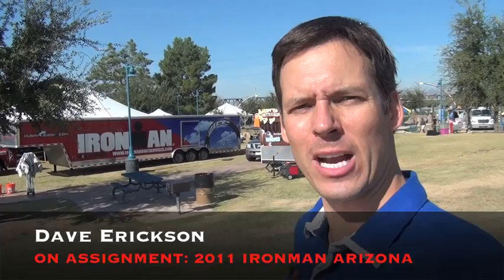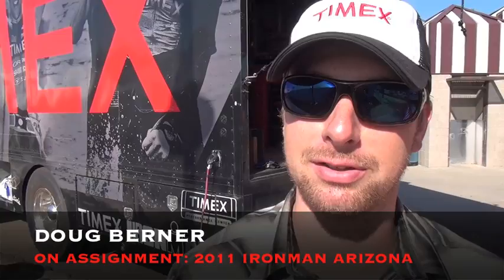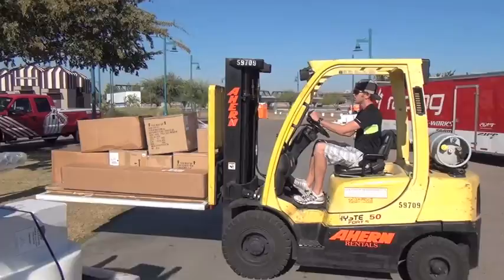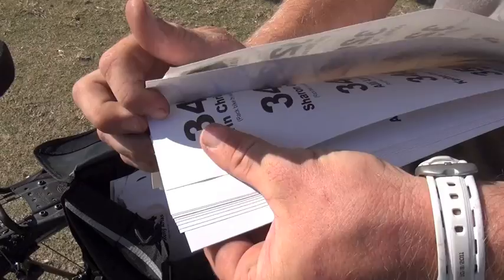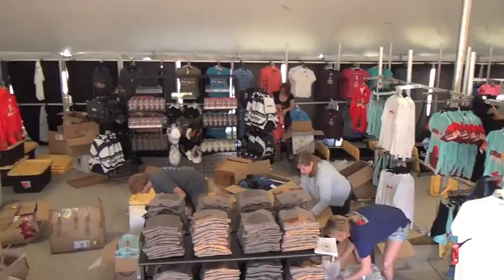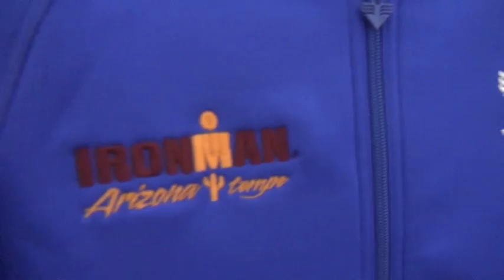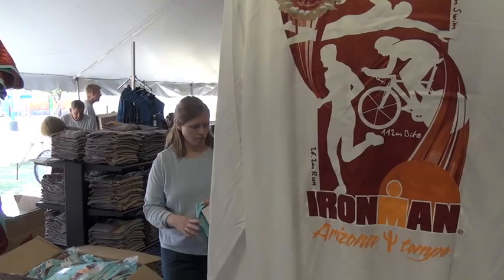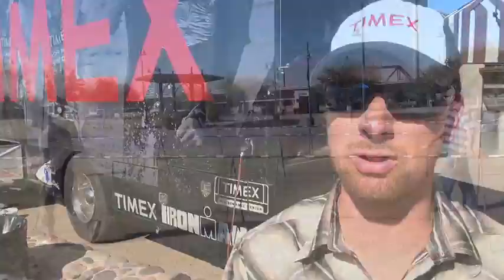Ironman Arizona Behind the Scenes Expo Experience 2011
Our trusty man On Assignment, Dave Erickson takes us behind the scenes of the Ironman Arizona expo experience.